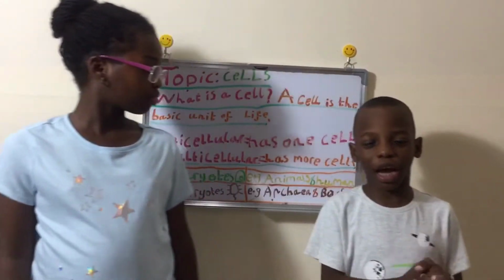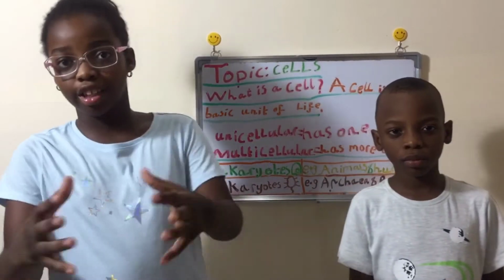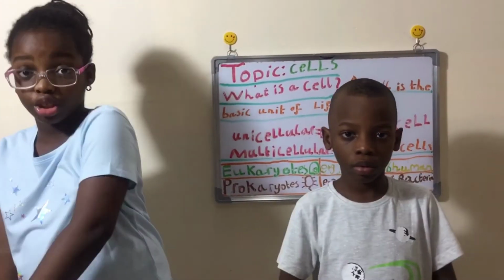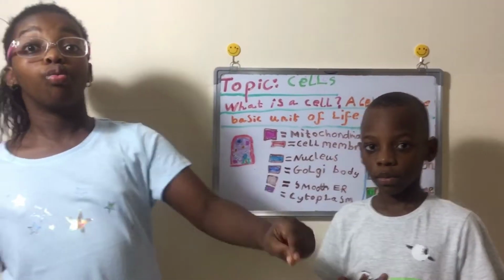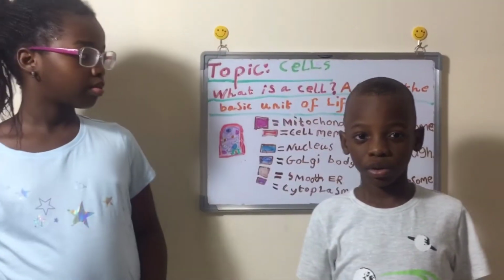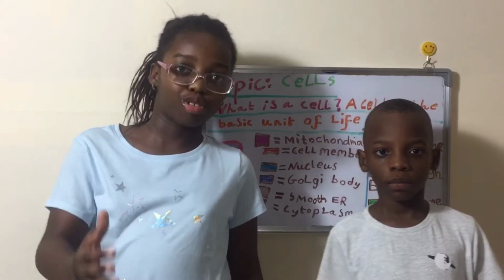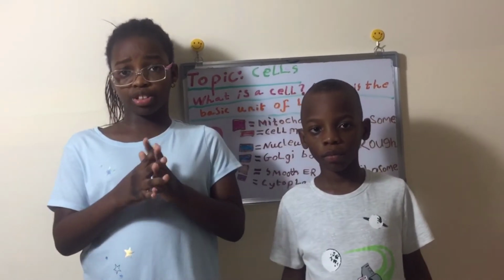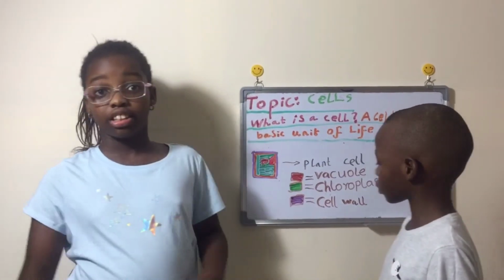Cells.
Hi darling friends today we will be teaching and learning about Cells. What is Cells? Cells is derived from Latin word cella, meaning "small room") is the basic structural, functional, and biological unit of all known organisms. A cell is the smallest unit of life. On Facebook @wondersofdavisfamily. On Instagram @wonders_of_davis_family. .Educationispower.Learningisfun.Sarahann.Kingdave.kidlessons.smartkids.futurescientist.kidsofinstagram.scientistkids. Myeducation.planet#. interestingscience. Scientist.sciencestudents.watercycle.water.rain.stayhome.staysafe.drinkmorewater.stayhomeandlearn.Anatomy.science.mathematics. Photosynthesis.Cells.